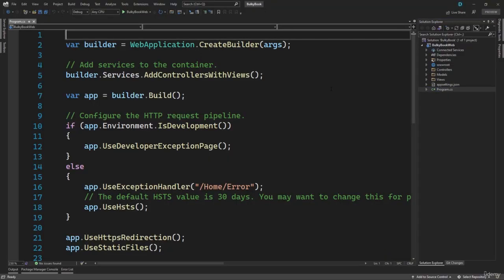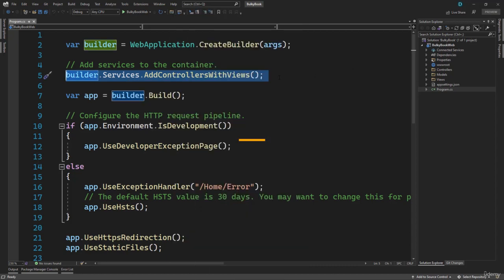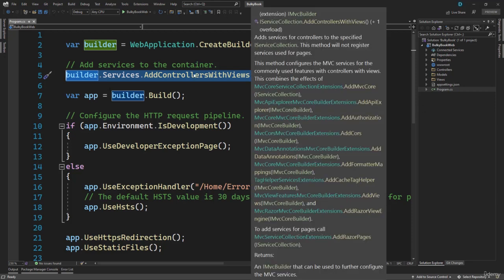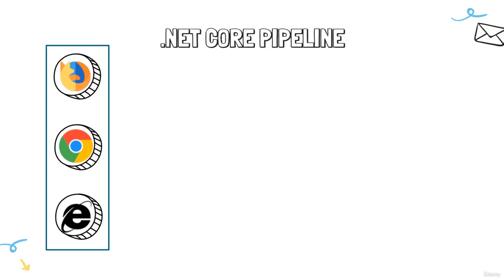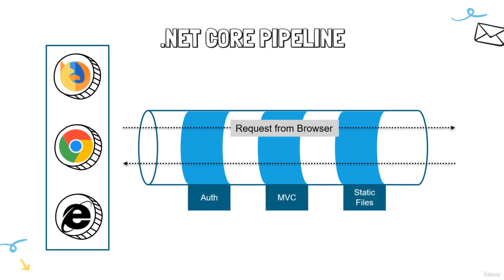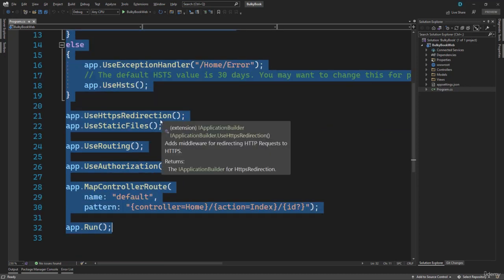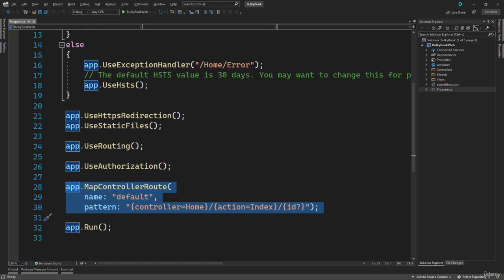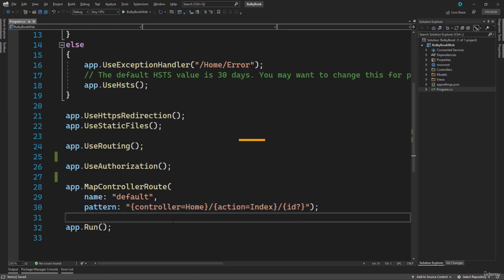6. Program.cs Class File in .NET core - ASP.NET Core MVC (.NET 6) - codeGPT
6. Program.cs Class File in .NET core - ASP.NET Core MVC (.NET 6) - codeGPT

Skill level: Beginner Level
Languages: English
Captions: Yes
Lectures: 24
Video: 2 total hours

1. Introduction to .NET core
2. Dependency Injection
3. Create Project
4. Project File
5. Launchsettings, wwwroot and appsettings
6. Program Class File
7. MVC architecture
8. Routing overview
9. Routing in Action
10. Default Views
11. Create Category Model
12. Add Data Annotations
13. Add Connection String
14. Add ApplicationDbContext
15. Setup Program.cs to use DbContext
16. Create Database
17. Create Category Controller
18. Retrieve all Categories
19. Display all Categories
20. Bootswatch Theme
21. Bootstrap Icons
22. Create Category View
23. Demo - Create Category

.NET Core has been evolving drastically and it is probably one of the biggest buzz word in the .NET Domain over few years! Even though .NET Core is more than 5 years old companies are just starting to adopt and transition applications to use .NET Core. This is an introductory course on ASP.NET Core (.NET 6).

This course is for anyone who is new to asp.net core or who is familiar with ASP.NET and wants to take a first stab at understanding what is different in asp.net core (.NET 6).

Throughout this course we would understand the evolution of ASP.NET Core and then we would take a look at the modified files and folder structure.

We would build a application with CRUD operations using entity framework for integration with a database with asp.net core MVC.

We will learn validations with .NET Core and learn basic concepts like partial view, integrating Toastr alerts, TempData and much more!

BONUS: We will also host our application on Azure! :) Because of time constraint I will have a link at the end of video that will take you to more few features that you will learn on this project!

This course will give you a solid foundation in no time as you will be confident to take on more complex projects that I teach in other courses.

Learn structure of ASP NET Core MVC Project (.NET 6)
Create basic CRUD Operation project using MVC
Entity Framework Code First Methodology
Deploy Application to Azure
Are there any course requirements or prerequisites?
3-6 months familiarity with C# and SQL
Who this course is for:
Anyone who wants to learn fundamentals of ASP NET Core MVC (.NET 6)
Anyone who wants to understand new file structure in ASP NET Core (.NET 6)
Create basic CRUD operation application using ASP NET MVC Core (.NET 6)

search criteria,
.net core
program.cs file in asp.net core 6
asp.net core
program.cs in asp.net core
program.cs in asp.net core 6
program.cs in asp.net core in hindi
program.cs
dotnet core program.cs
program.cs file
program.cs file in asp.net core 3.1
dotnet core
asp.net core area in program.cs file
how to create program.cs in c#
asp.net core tutorial
program.cs class in asp mvc .net 6